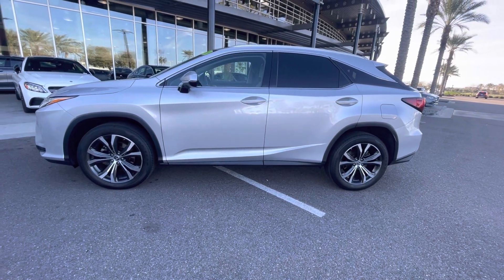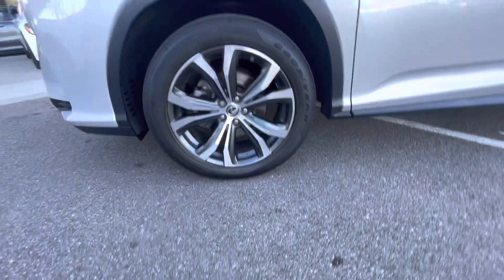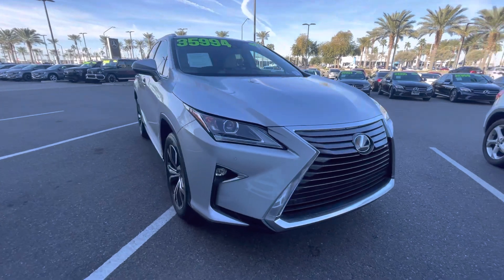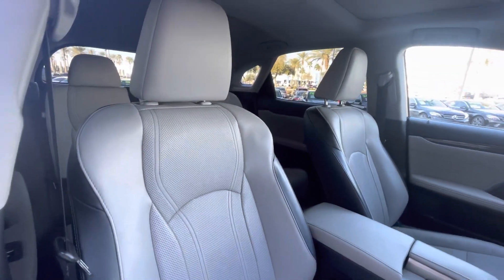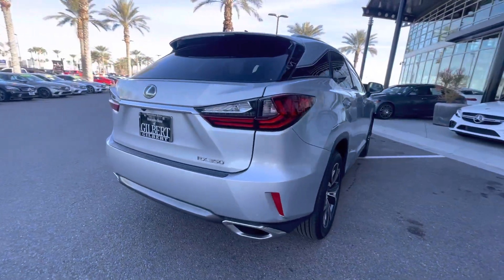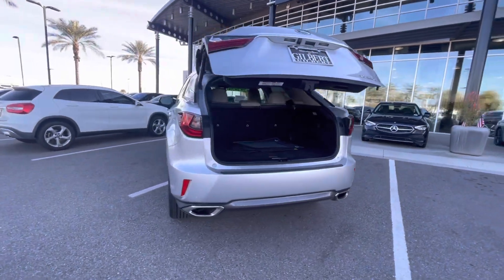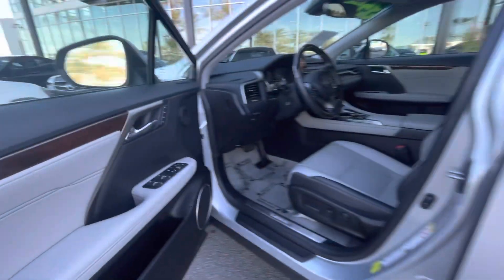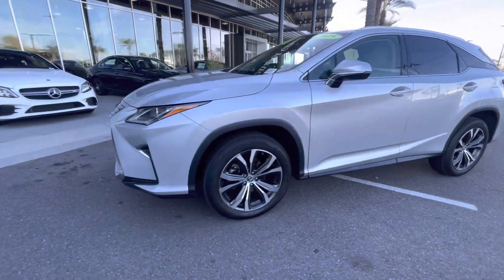‘18 Lexus RX 350 @Mercedes Benz of Gilbert